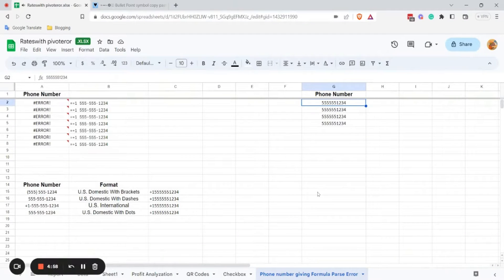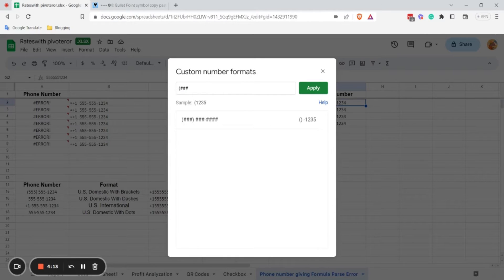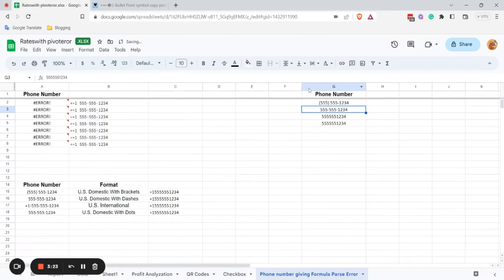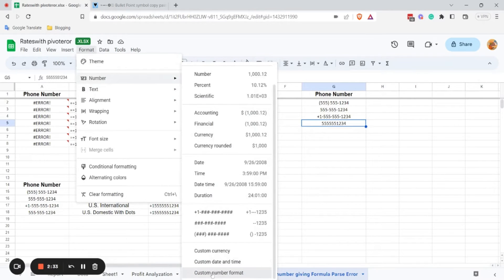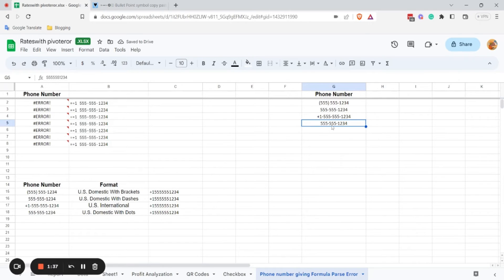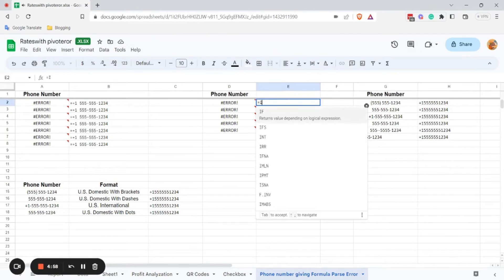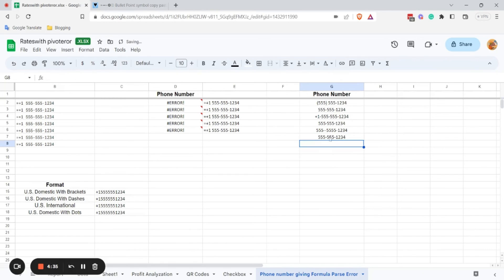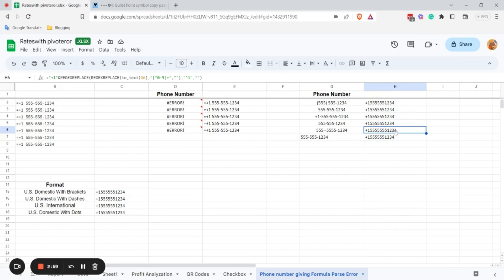How To Format Phone Numbers In Google Sheets : Google Sheets Tips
Welcome to my YouTube tutorial on how to format phone numbers in Google Sheets!

Formatting phone numbers in spreadsheets is crucial for organizing and analyzing data effectively. Whether you're managing contact lists, customer information, or any other phone number data, this tutorial will guide you step-by-step on how to format phone numbers in Google Sheets.

In this tutorial, I will cover the following topics:

Introduction to phone number formatting in Google Sheets
Understanding the different phone number formats
Applying custom formatting to phone numbers
Using formulas to format phone numbers
Automating phone number formatting with conditional formatting
Tips and tricks for working with phone numbers in Google Sheets
Our expert instructor will walk you through each method with clear explanations and practical examples. By the end of this tutorial, you'll have the skills to format phone numbers in Google Sheets efficiently, saving you time and ensuring accurate data representation.

Whether you're a beginner or an experienced Google Sheets user, this tutorial is suitable for all skill levels. So, join us now and unlock the power of formatting phone numbers in Google Sheets!

If you have any questions or suggestions, please leave them in the comments section below. I am here to assist you!